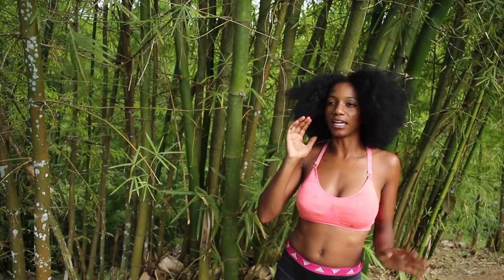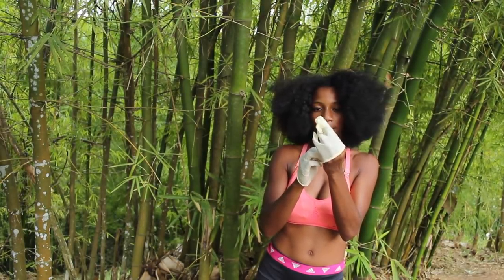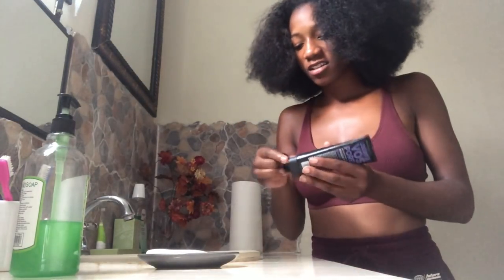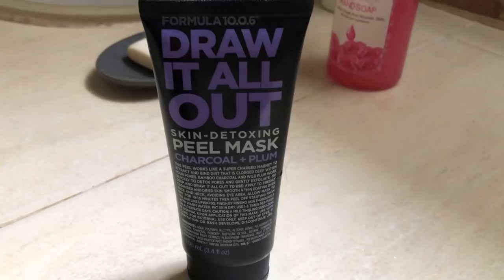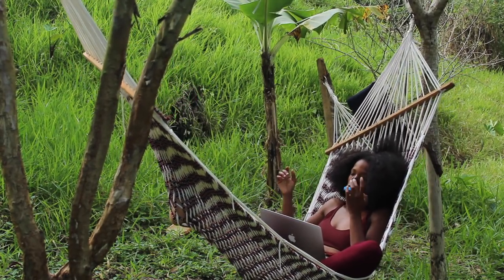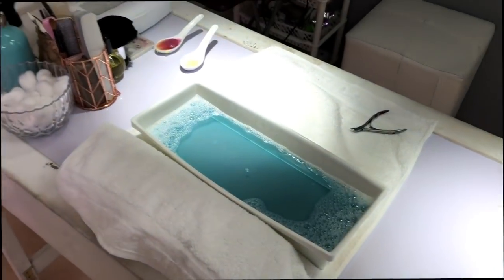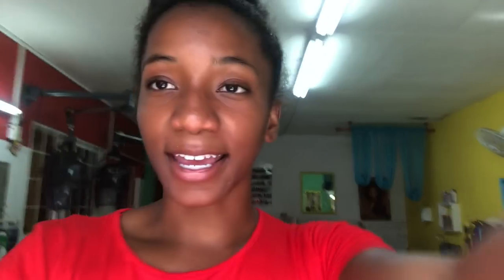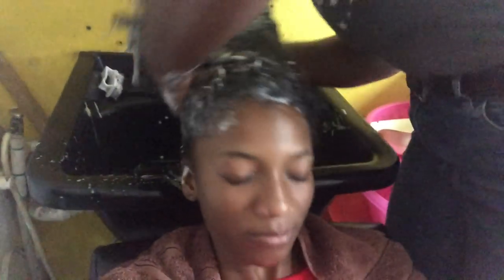$6,000 Maintenance Week: skinny routine, Pedicure, Hair, Mani + More (Jamaica Vlog)Home & Out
how to skinny and beautiful! Beauty high maintenance week at home and out. Care Routine more a budget one! Body and hair! This does not include my facials, waxing and actual hairstyles I would pay to get done.

xo,
Annesha!